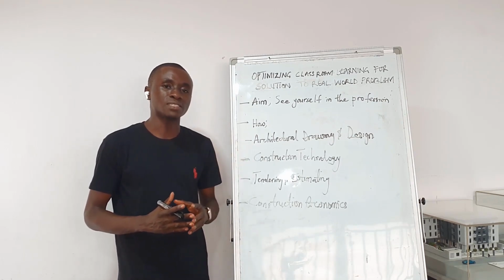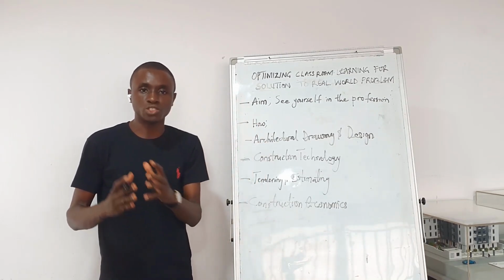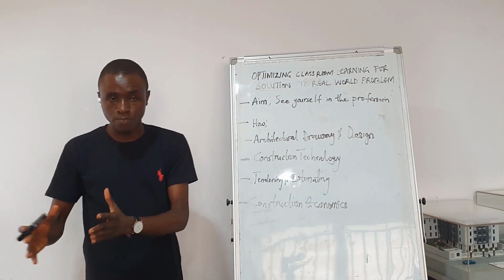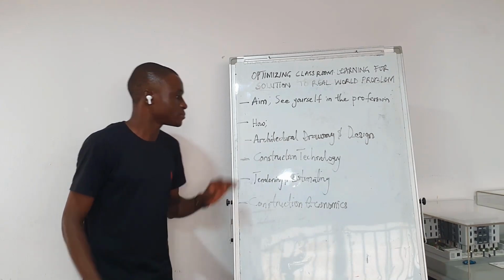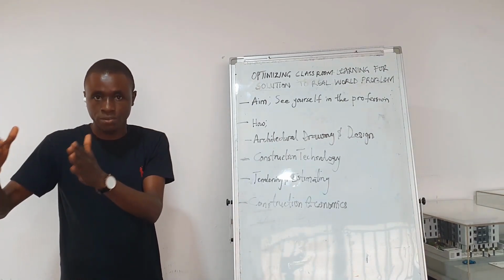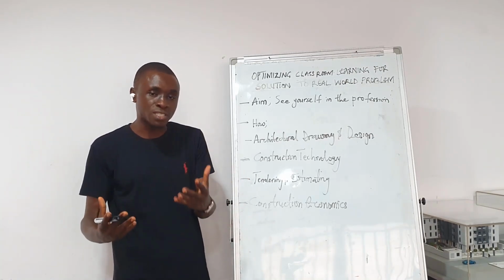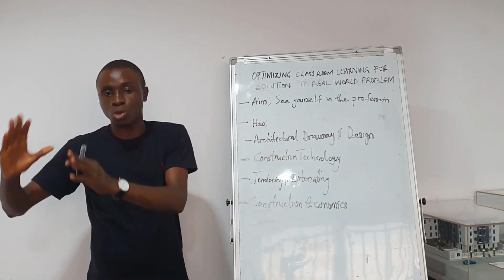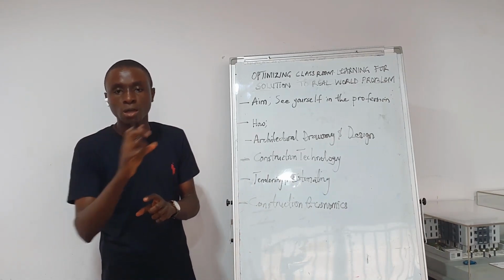OPTIMIZING CLASSROOM LEARNING FOR SOLUTION TO REAL WORLD PROBLEM - QUANTITY SURVEYING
Education in higher institutions of learning is aimed at developing our mental faculty, critical thinking capacity as well as instill in us discipline necessary to succeed in life. So education is good. However,  to study a particular course in school without being a able to solve problem related to the course is what I see as wastage of time.

It's to say I'm a web developer and I can't develop a web application.

I would advise to rather go for a training where you can learn a valuable skill and solve problem for people.

In this video, you will find out, whether you are a quantity surveying student or not, how to optimize classroom learning for solution to real world problem.